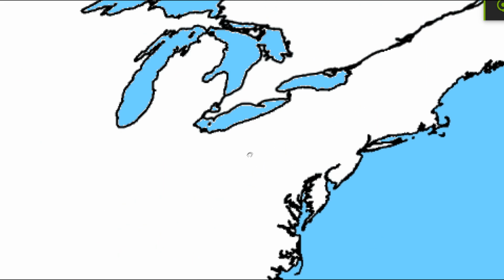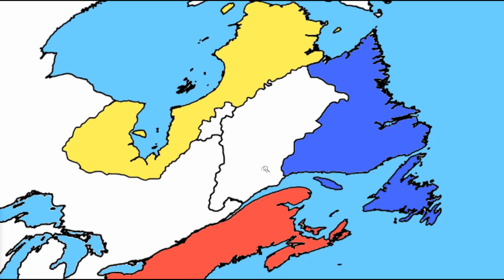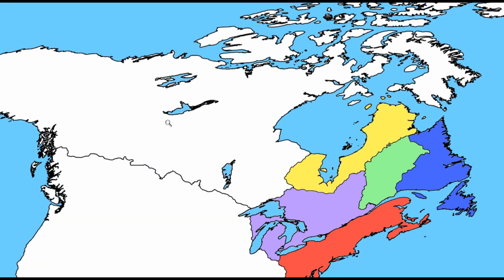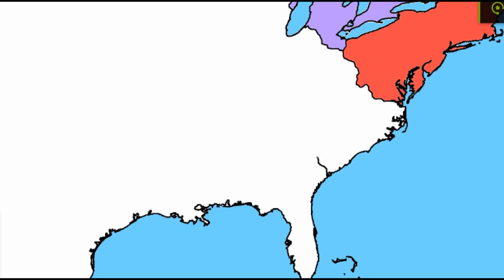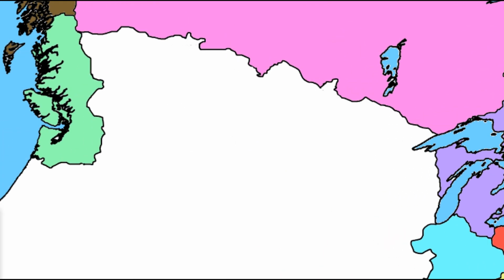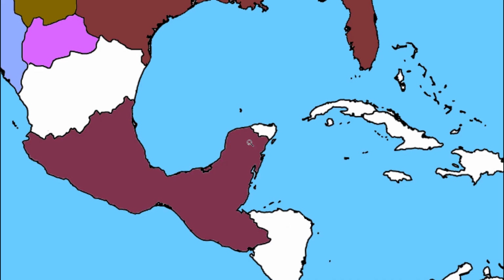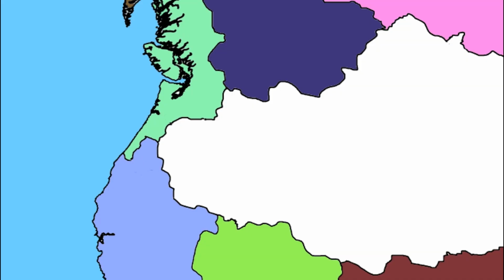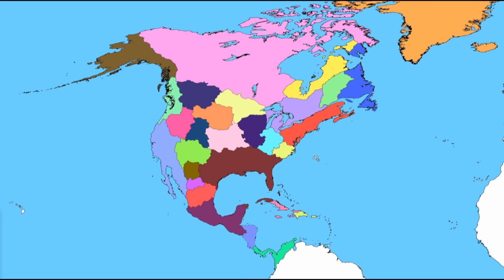Creating Custom Borders for North America!